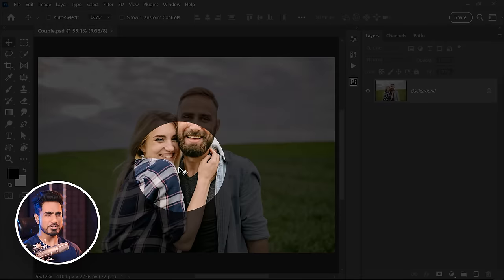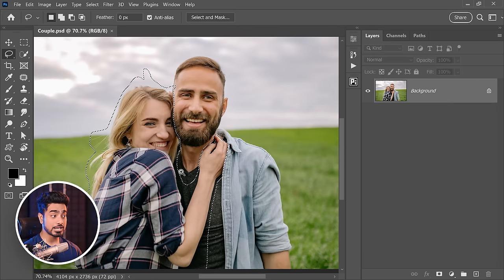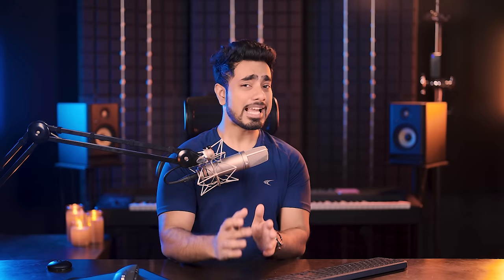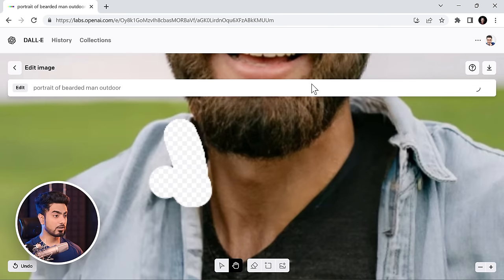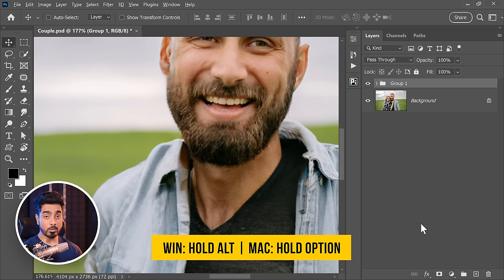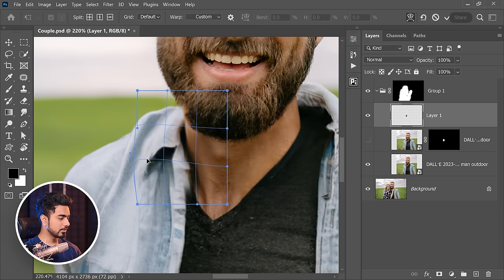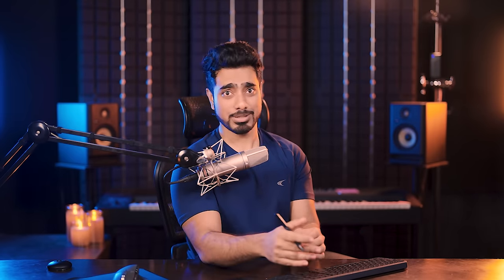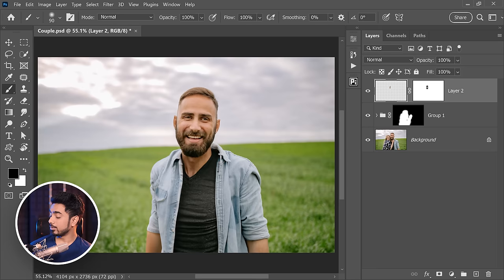The Ex-it Plan with AI & Photoshop 🙃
Discover the easiest way to remove your ex from photos using Photoshop and AI. In this video, learn how to remove anything from a photo, no matter how obstructive or complicated, in a snap using AI and then how to finish and correct the image in Photoshop. We'll explore the possibilities of inpainting with Dall-E 2 to fill up the removed areas, and combine different generations with Photoshop to create the best result.